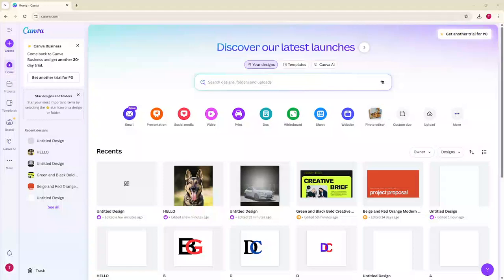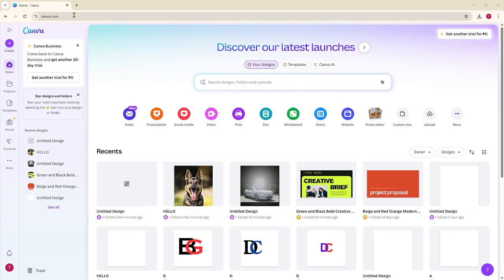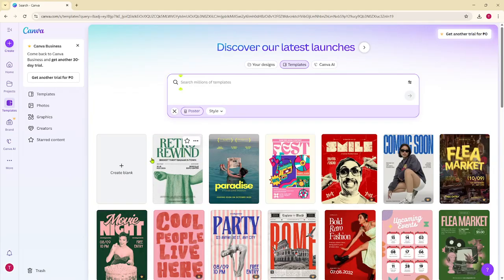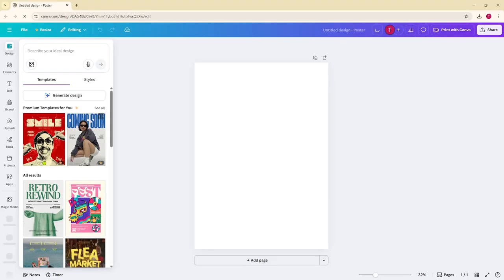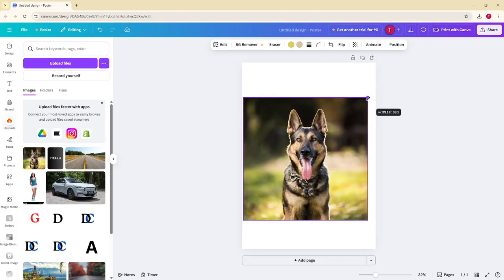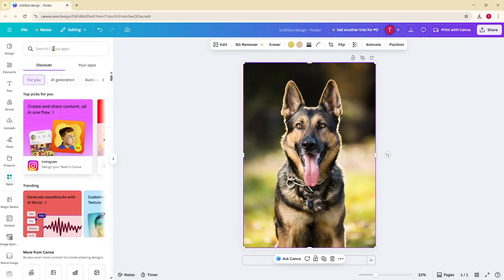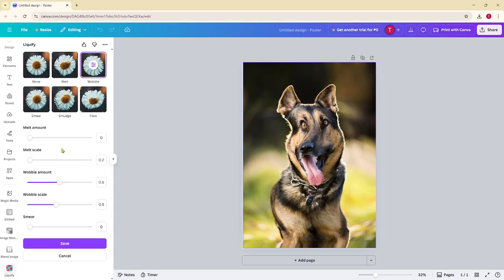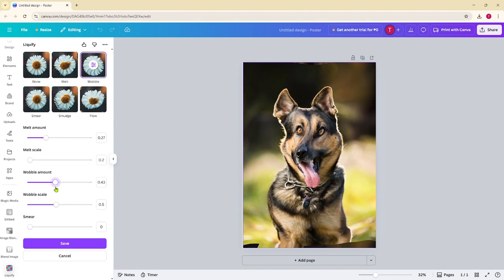How to Warp Image in Canva [Full Guide 2026]